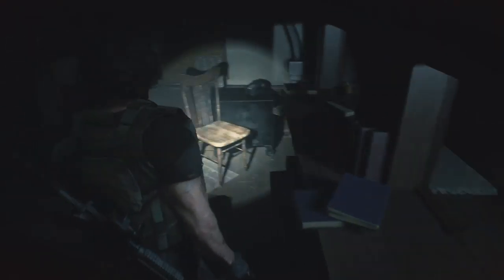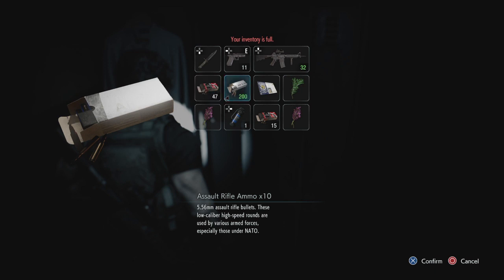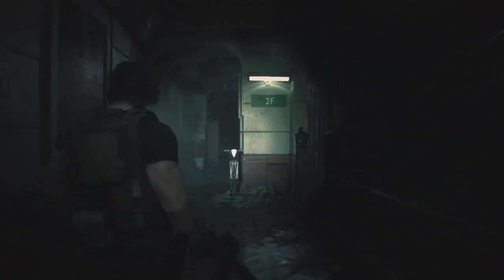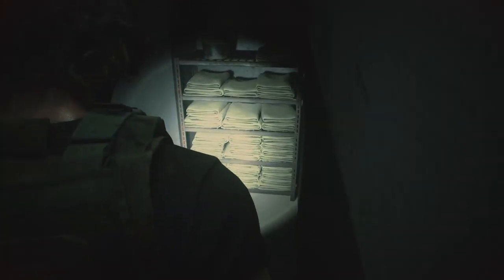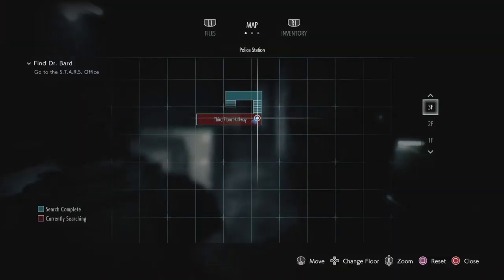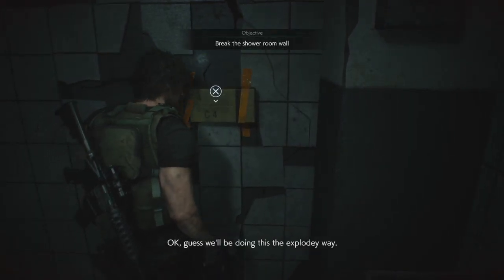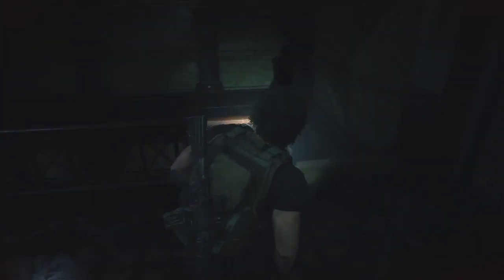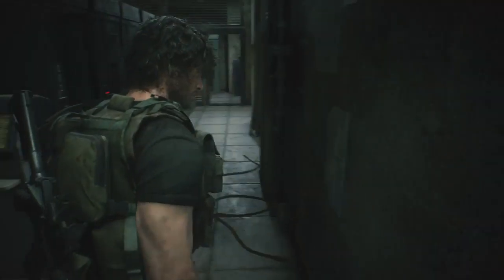RESIDENT EVIL 3| Part 13- Carlos Explores the R.P.D. Station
We take a break from playing as Jill and now see things through Carlos' perspective. As Carlos, we have a mission to find a researcher Umbrella is searching for. This leads us to explore a police station that is all too familiar to us.

It's been three months since the "Mansion Incident". Even though the surviving S.T.A.R.S. members were able to escape, blow up the mansion, and defeat Wesker, that doesn't mean there weren't any repercussions. The police chief has disbanded S.T.A.R.S., Chris Redfield has left for Europe, and Jill Valentine has been suspended from the force. The incident has left quite a toll on Jill as she obsesses day and night to bring Umbrella to justice, barely getting any sleep, having terrible nightmares, and taking pills to cope with the traumatic night. Jill has a plan to escape Raccoon City in a few days but unfortunately the city will succumb to a terrible fate. As we know, there are many things that happen during the Raccoon City Outbreak. Claire and Leon arrive hoping to uncover what's going on and trying to stop the Birkins. In RE 3 we revisit Raccoon City during the outbreak but see things through Jill's perspective. We will learn more about the truth as to what is going on in the city. This playthrough will conclude the final chapter of the Raccoon City Trilogy remakes as this game focuses more on action as compared to its predecessors. The game also features a re-imagined Nemesis (basically Mr. X on steroids) who has been sent to kill Jill and won't stop at nothing until he succeeds. So get your guns loaded and your herbs crushed up, even though it's the conclusion the Raccoon City story, this is probably the most intense of the them all and there's still more left to uncover. The nightmare is drawing to a close, but it's still not over...

Wanna see the rest of the Raccoon City (Remake) Story? Then check out the RE 1 and RE 2 playlists here: